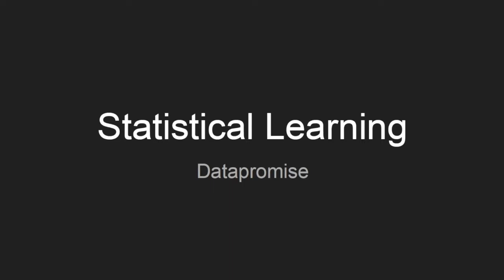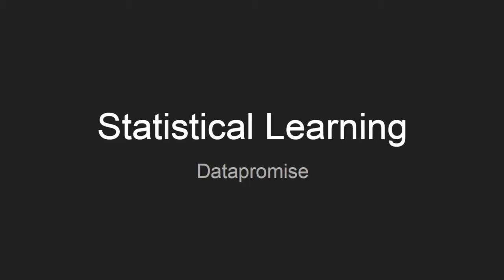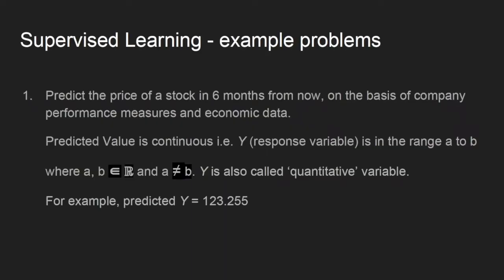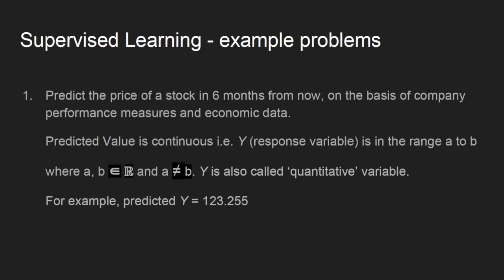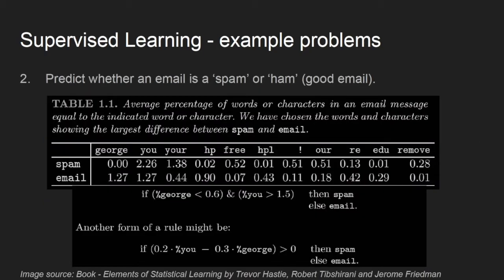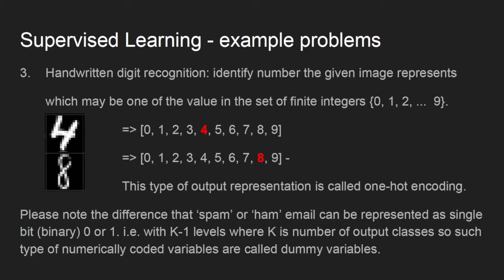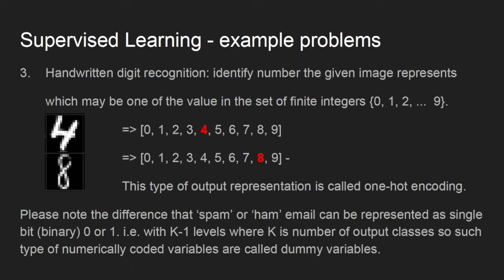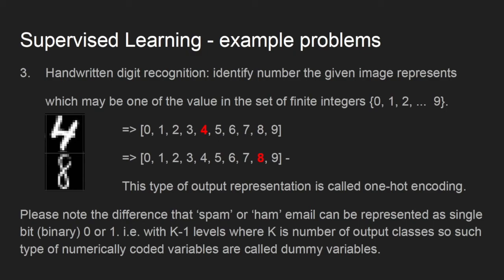Statistical Learning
Inspired by the book: Elements of Statistical Learning by Trevor Hastie, Rob Tibshirani and Jerome Friedman.